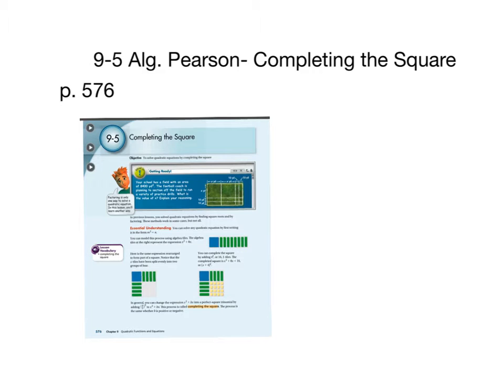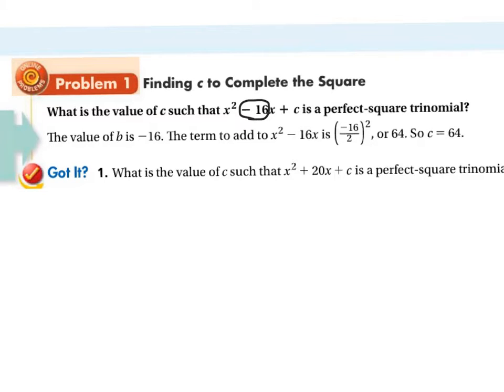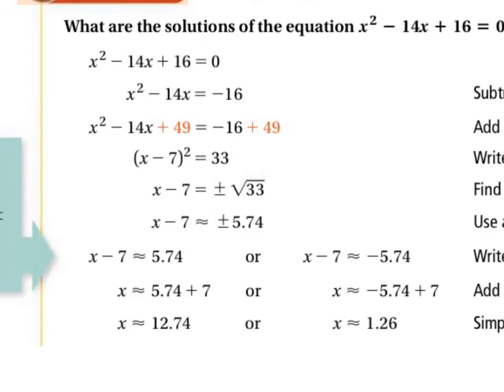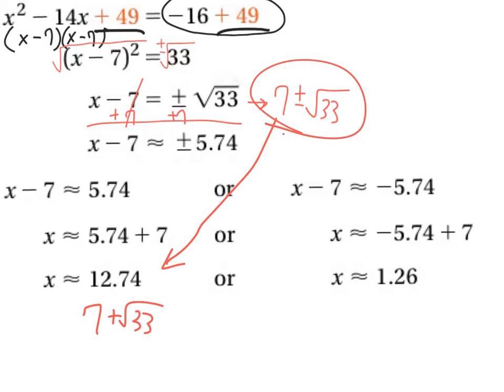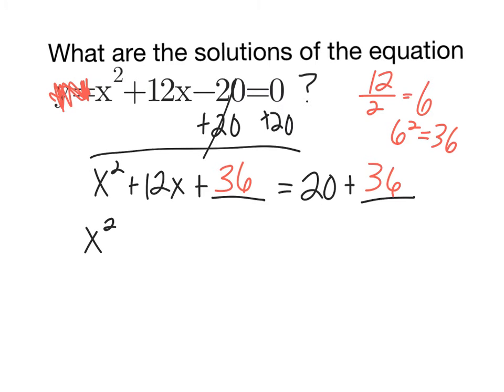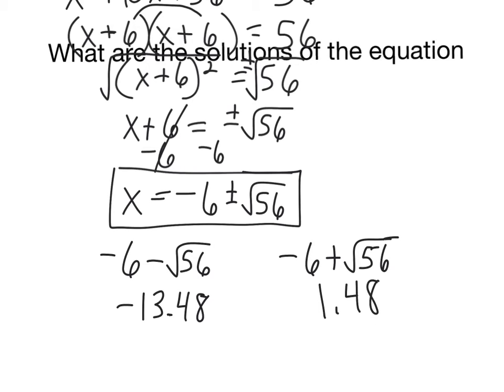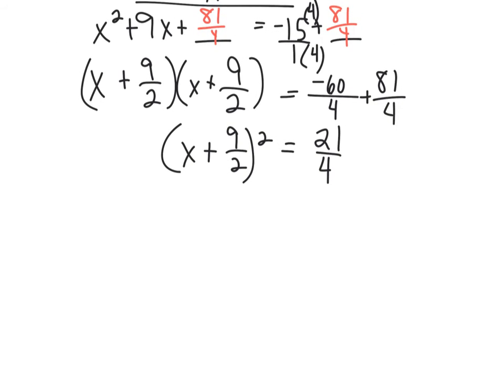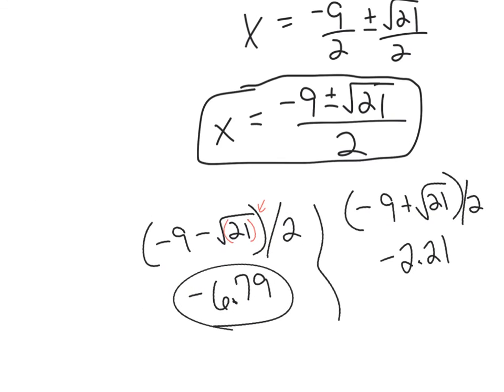(1st part) 9-5 Alg. Pearson- Completing the Square